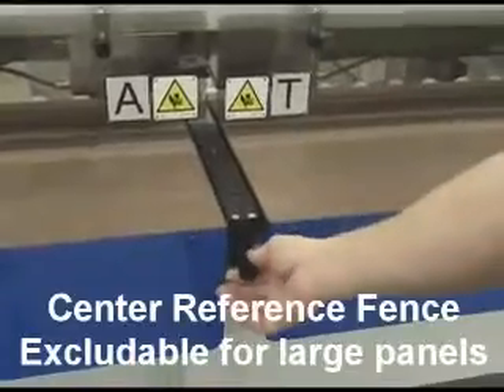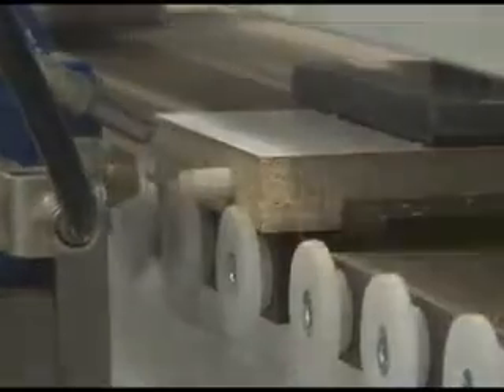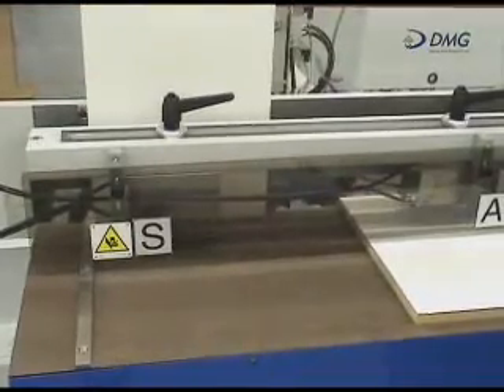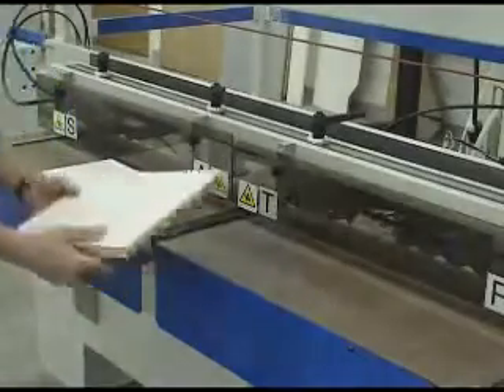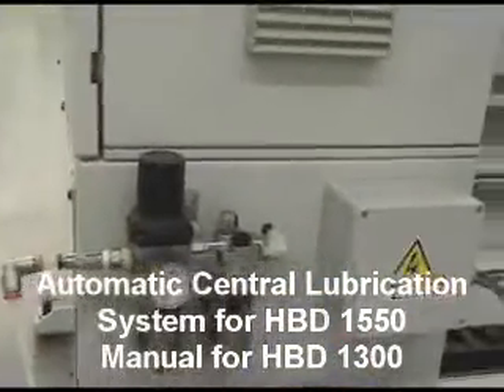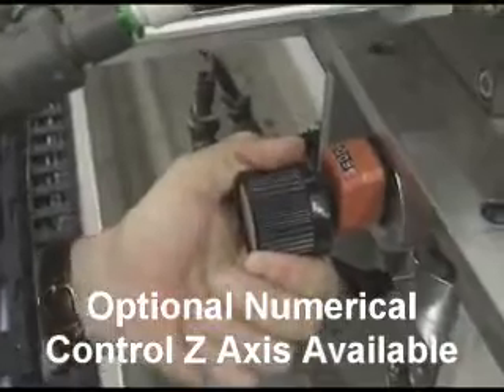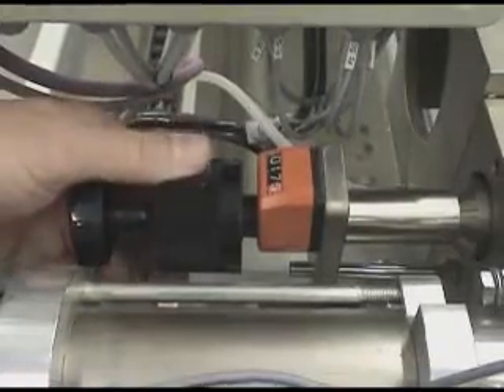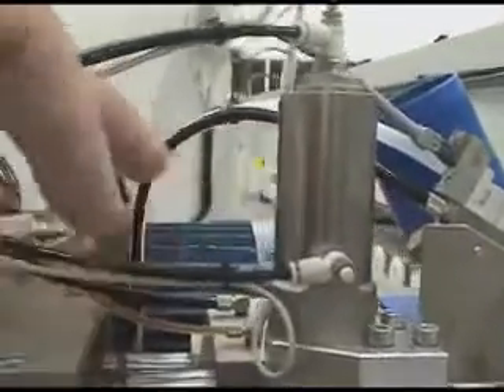OMAL HBD 1300 & 1550 Bore, Glue, Dowel & Hardware Insertion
OMAL bore, glue, dowel and hardware insertion machines